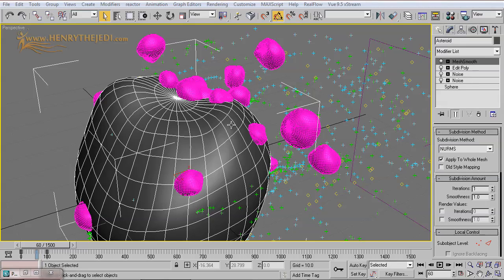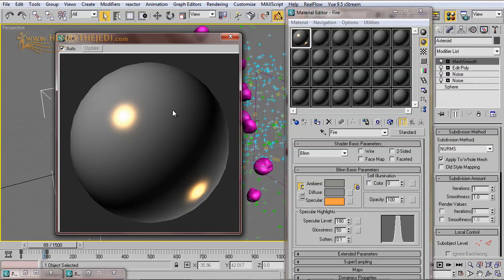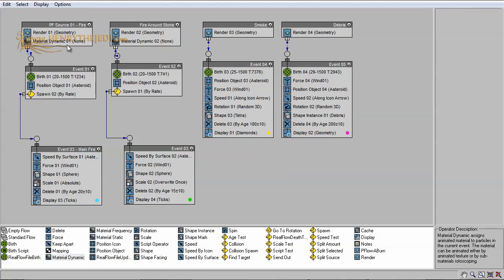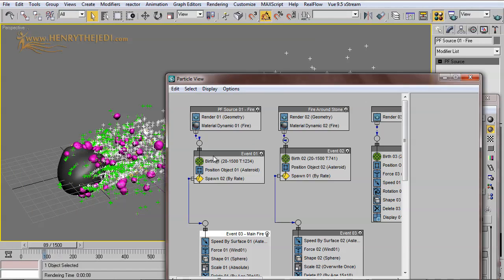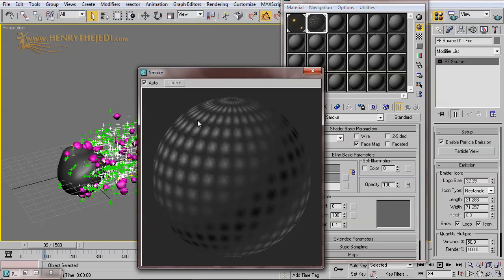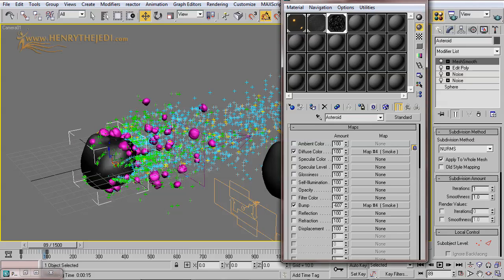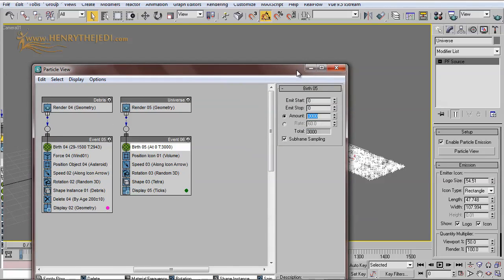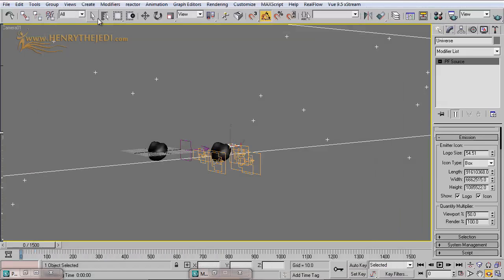Tutorial 63 - Apocalyptica - Asteroid Flying through Space in 3D Max Tutorial - Part 3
Video Tutorial on how to design and animate a scene of an asteroid flying through space in the galaxyusing Autodesk 3D Stufio Max

*Create and animate a scene of an asteroid flying through space in the galaxy
* Learn to create smoke/fire tendrils/debris